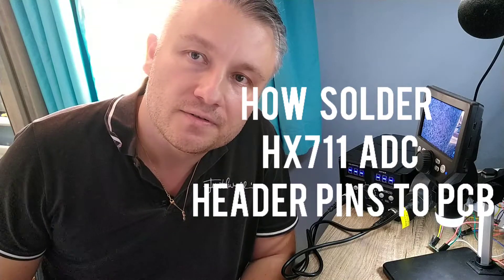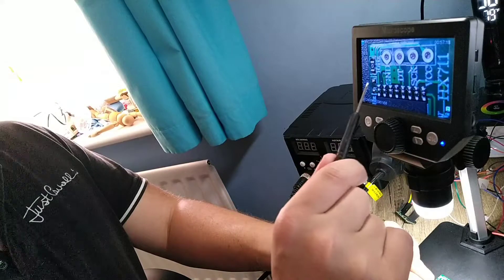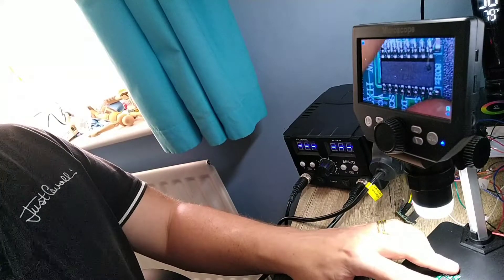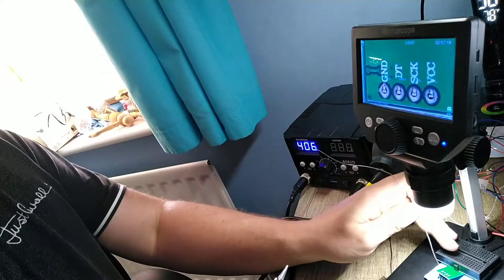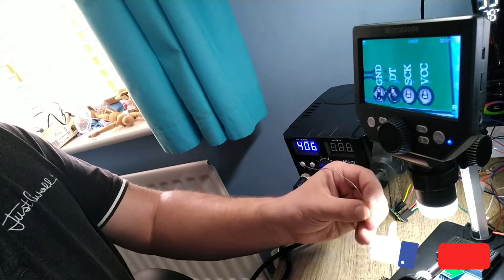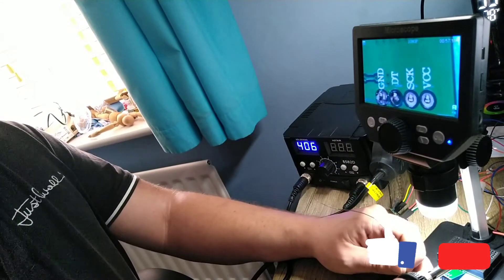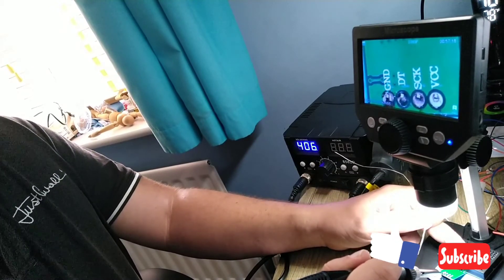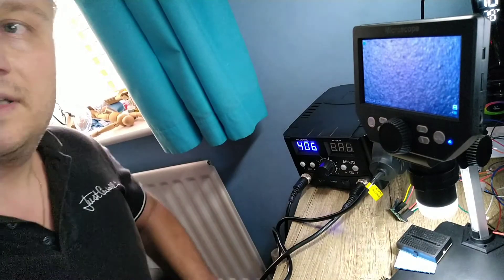Header pins soldering to PCB HX711 - soldering techniques using microscope (satisfying)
Example of headers pins soldering techniques using microscope. Soldering header pins to Scale Weight Popular HX711 PCB Module .